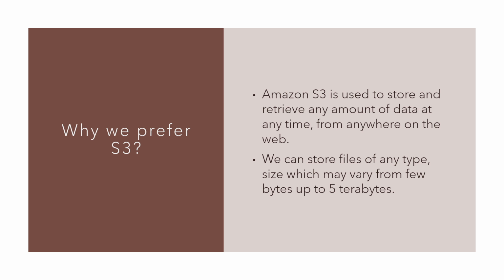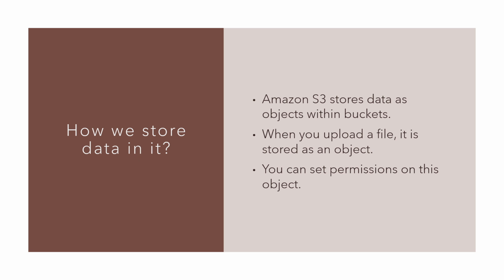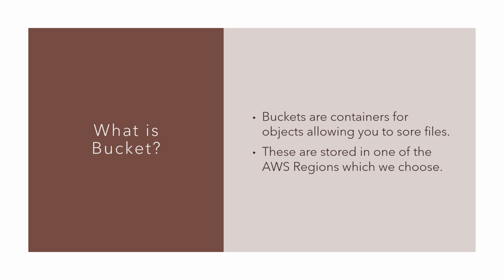What is S3 Version 2 | Whizdom Trainings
In this video we will discuss about What is S3? how it is different from other cloud storage options. Why organizations prefer S3 over other options.